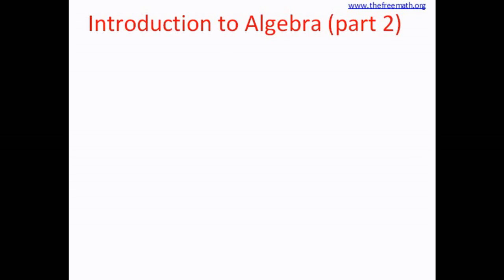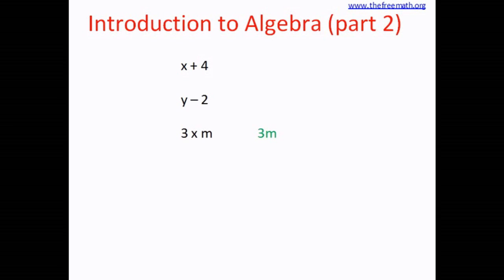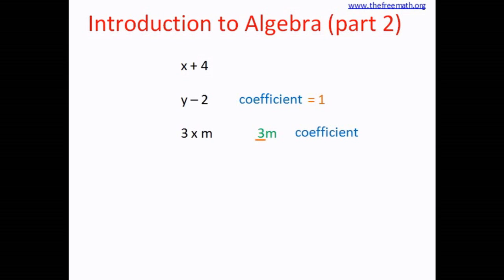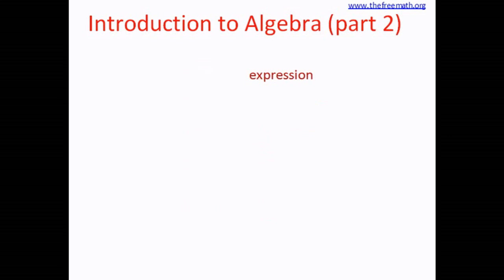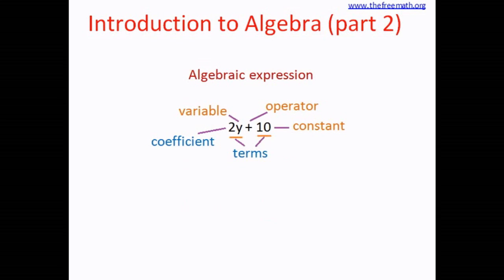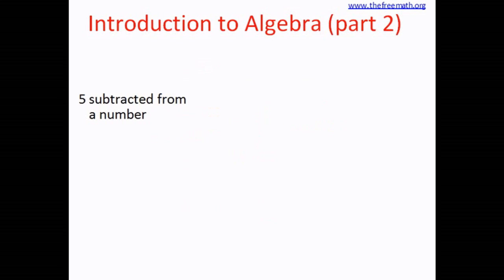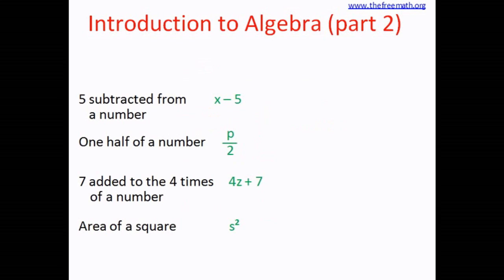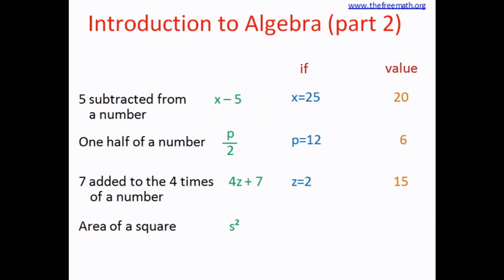Introduction to Algebra (part 2)